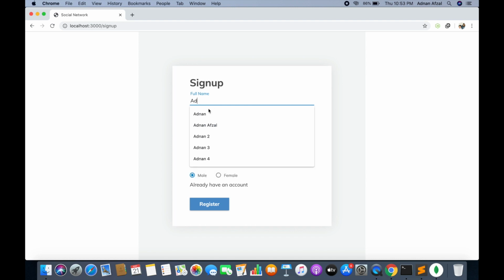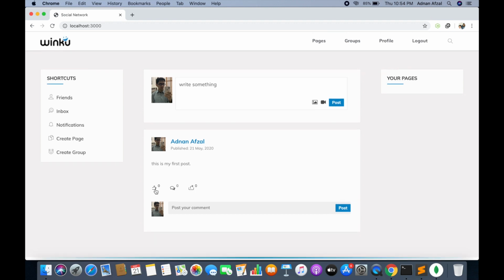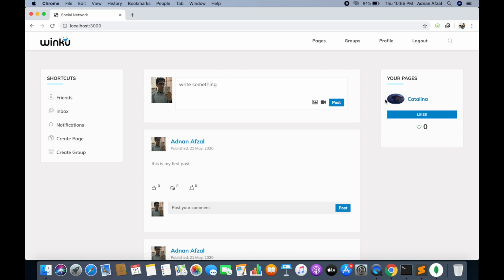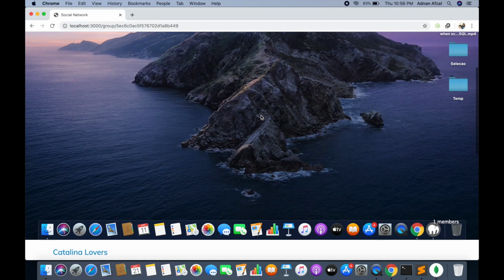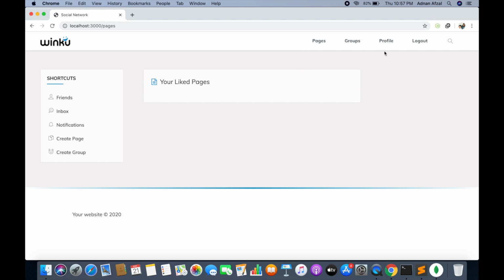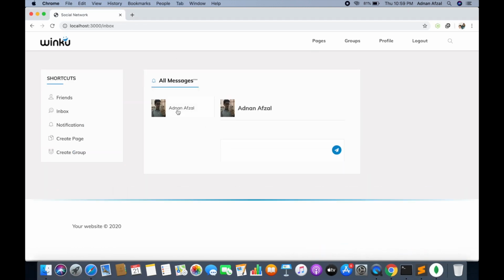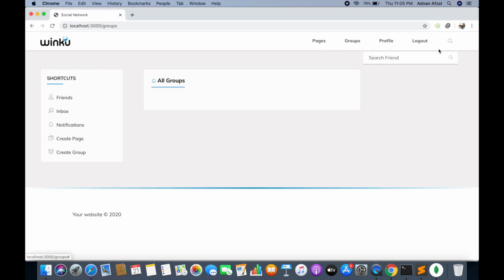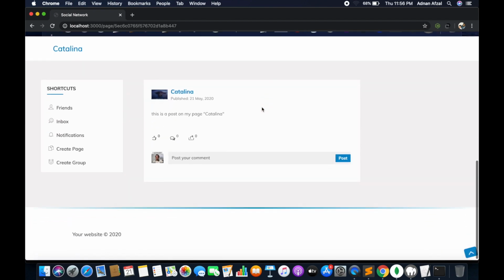Demo | How to create a social networking site in Node JS and Mongo DB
This is a demo of a tutorial of the Social Networking website in Node JS and Mongo DB. There could be uncountable features on a social networking site. We know we can't cover them all in one video. So we have split the tutorial into multiple parts. In one part, we are discussing the authentication system (login, registration, logout), in another, we are discussing chat features, etc. In this video, we have presented a demo of the tutorial, so before developing the site you must know what we are going to create and what will be the final output.

- End-to-End Encryption, Customer Support, Admin Panel, Ban Users, Ban Posts, Filter Abusive Words, Prevent Adult Images to Upload